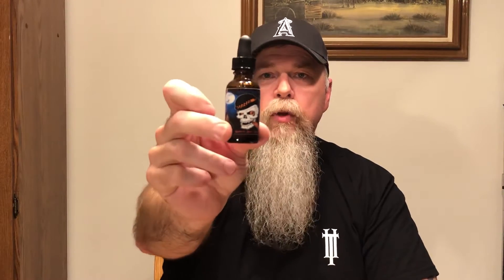Fried Twinkie In A Beard Oil?! Dakota Bearded Reviews Two Miner's Beard Company Beard Oils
Who would've thought a beard oil would smell like Fried Twinkies?!

Check out my review of two Miner's Beard Company's beard oils.